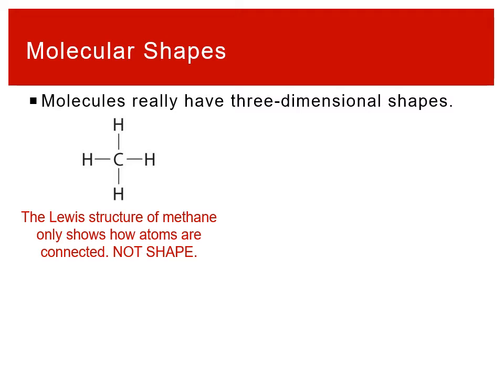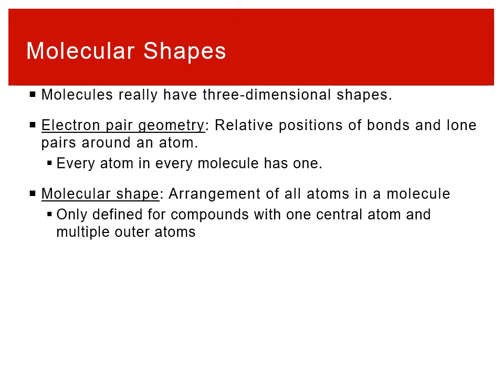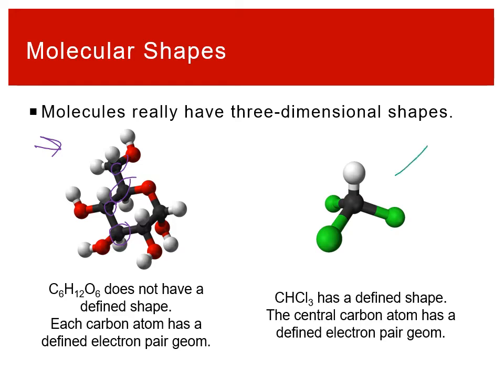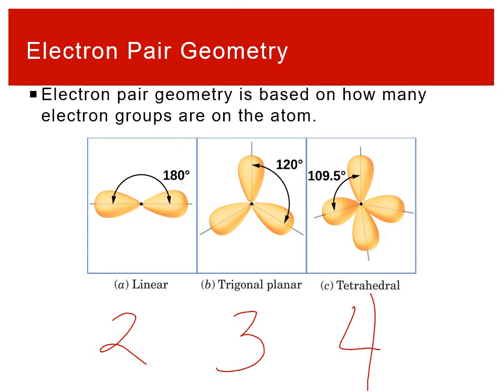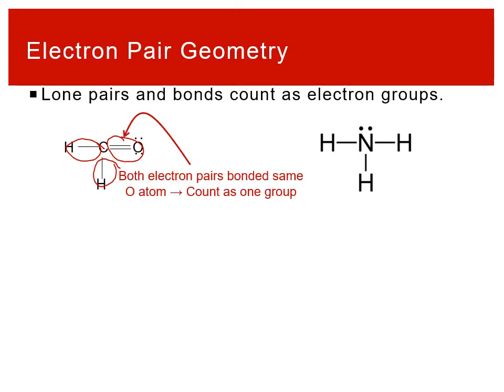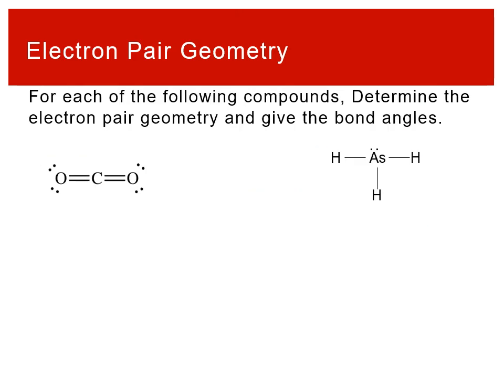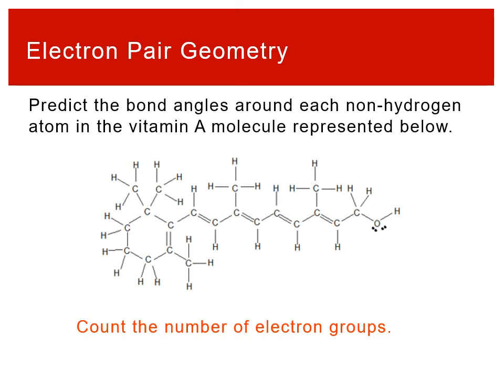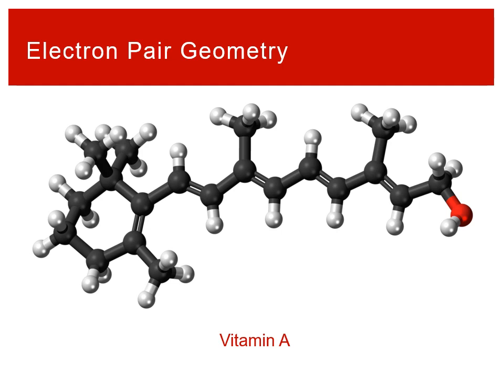CHEM 1411 Chapter 7 - Part 10: Electron Pair Geometry